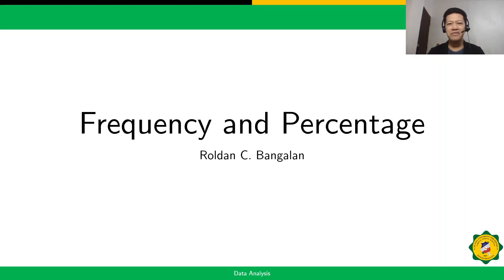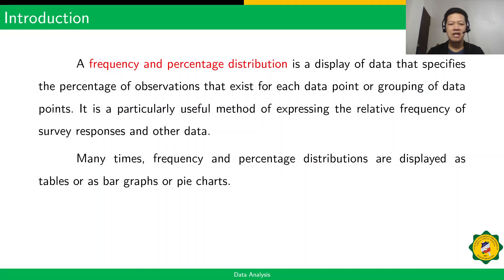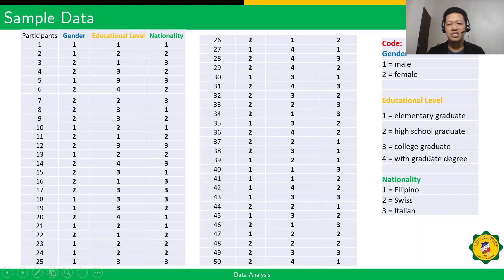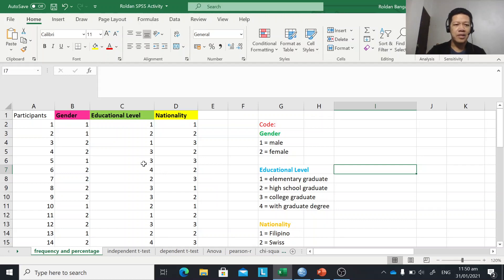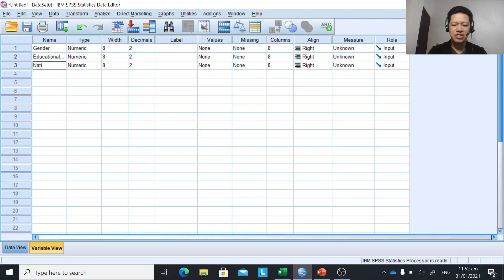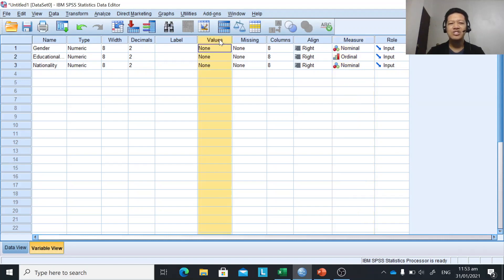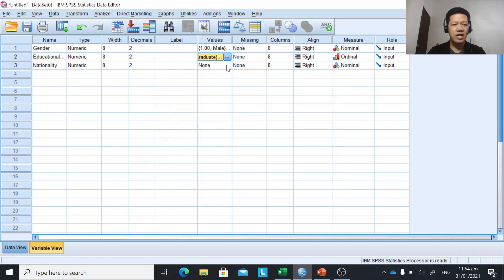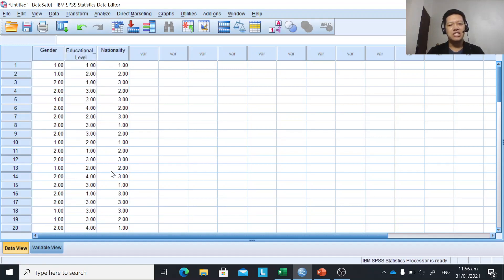STAT V1 Frequency and Percentage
Frequency and Percentage Distribution
Sample Data, SPSS, Table, Interpretation